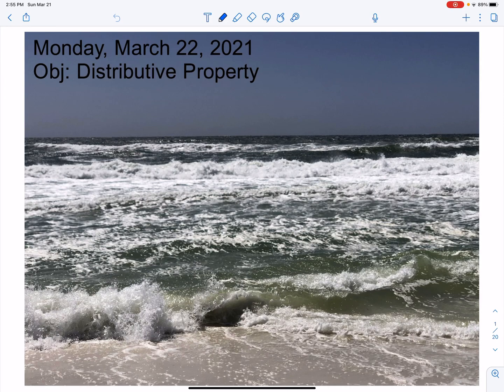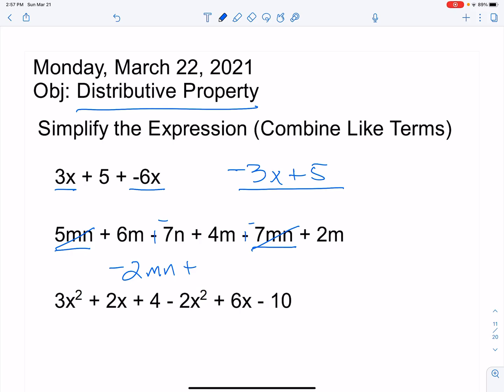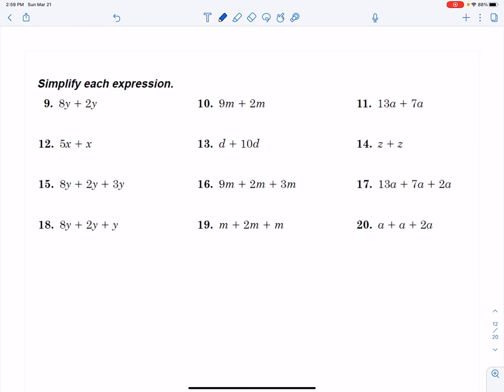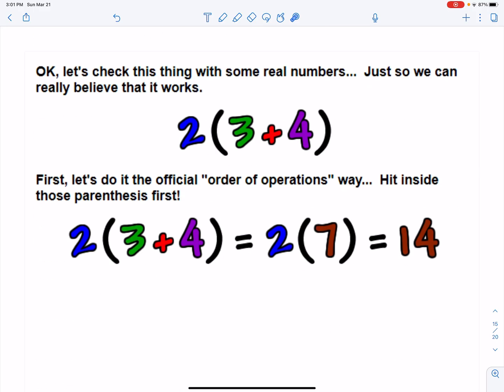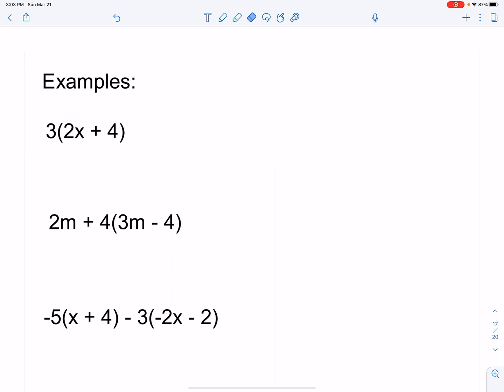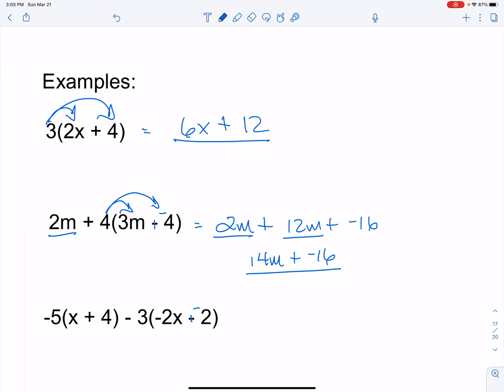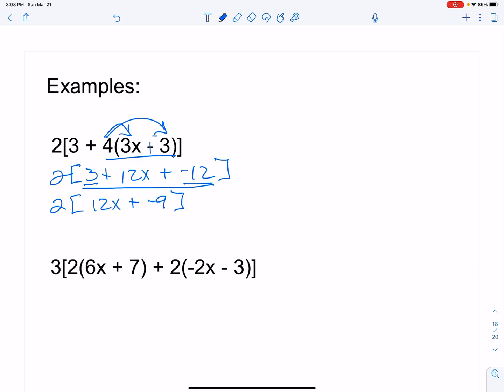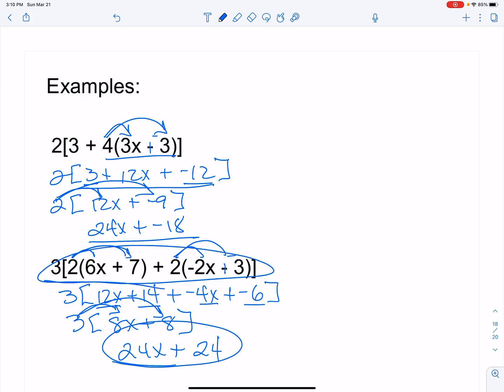032121 Distributive Property